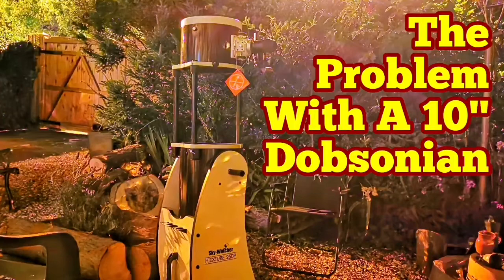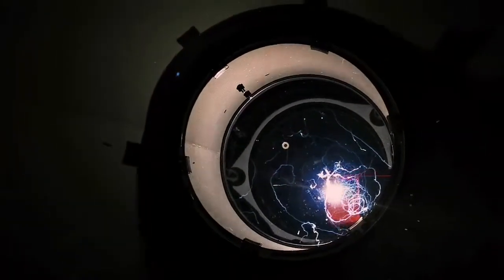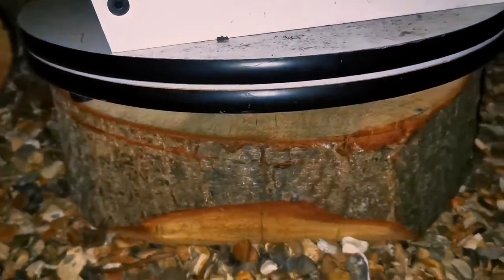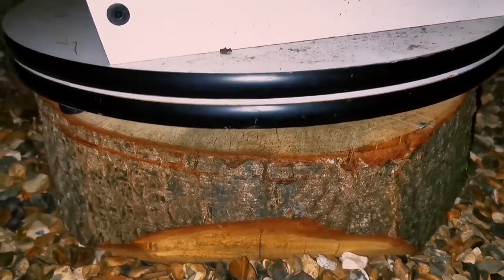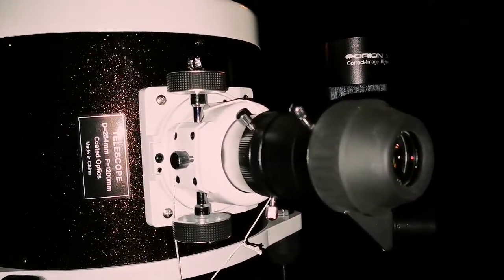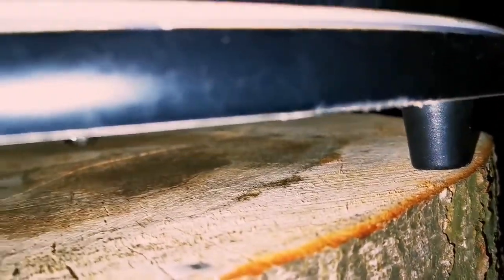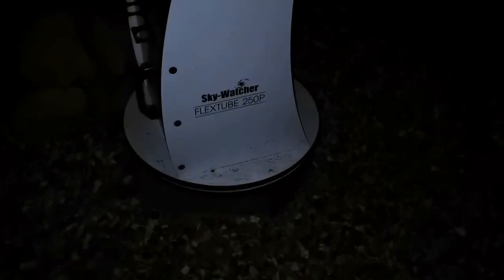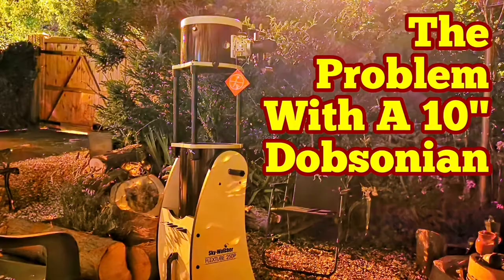The Problem With A 10 Inch Dobsonian Telescope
In this video I have used these optical instruments :
Skywatcher 250P Flextube Dobsonian 10 Inch Dobsonian Telescope.
Skywatcher 28mm LET eyepiece.